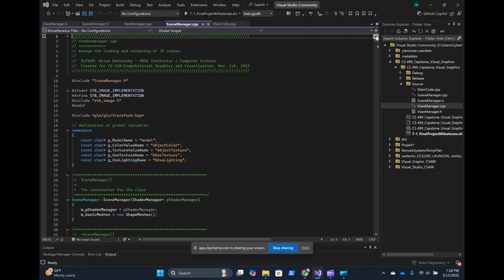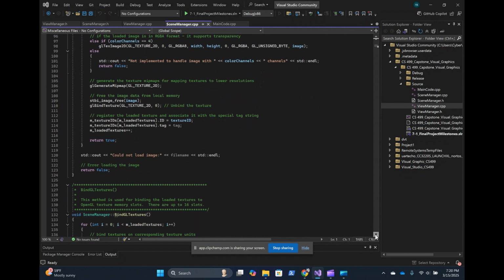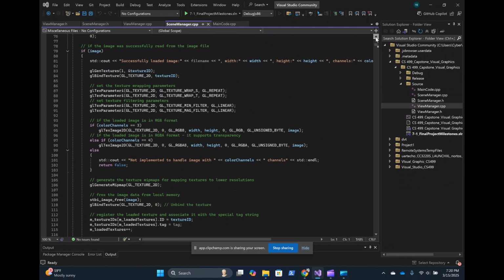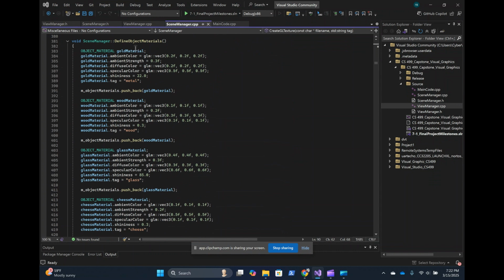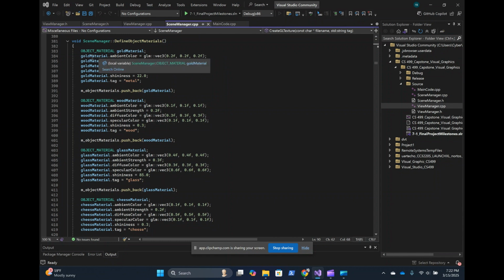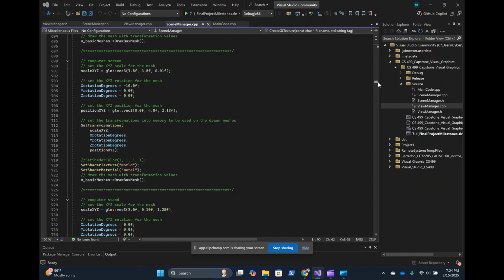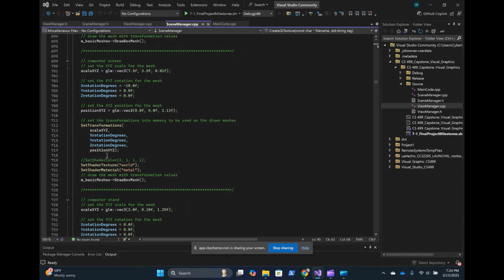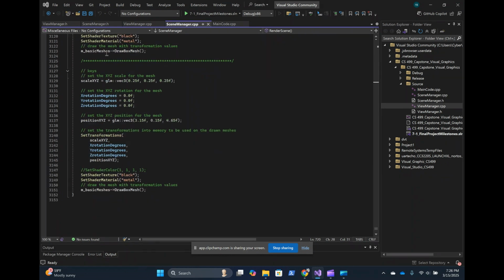Artifact 1 Enhancement Made with Clipchamp 1742083171175